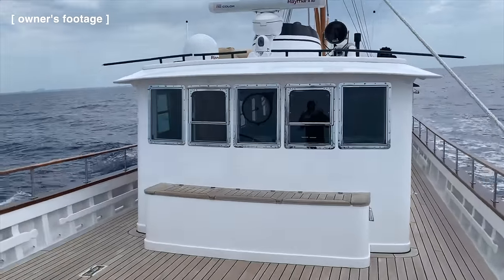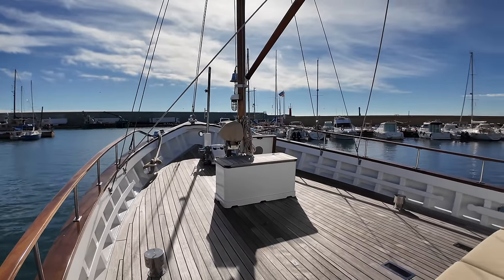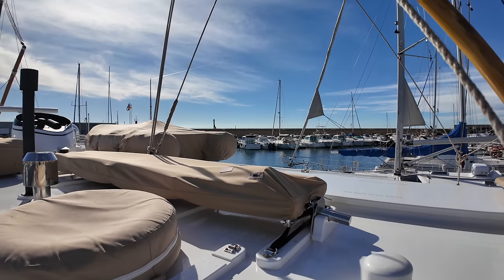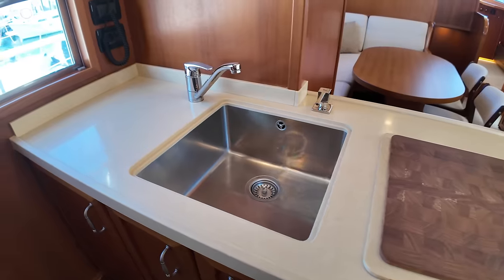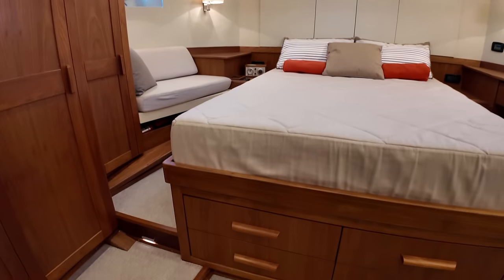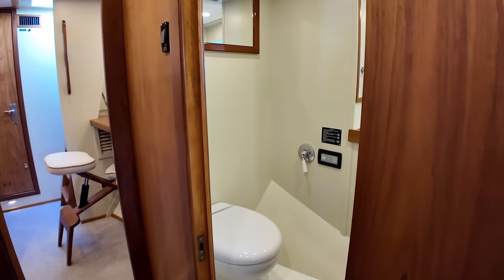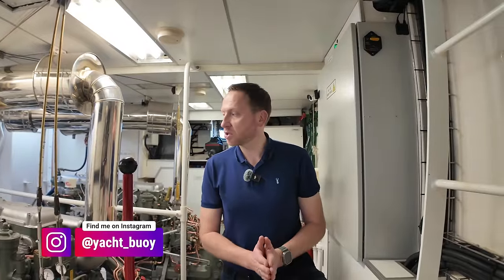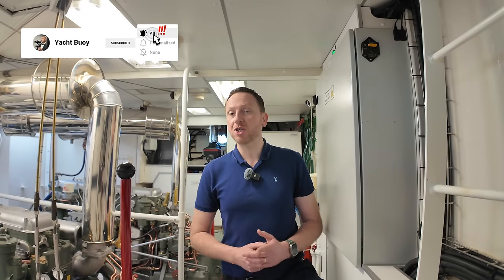€695,000 LONG RANGE Explorer Yacht FOR SALE! | Fully Refitted M/Y 'Ferrara'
Explore the luxury of living at sea with M/Y 'Ferrara,' a premier explorer yacht for sale. Perfect as a liveaboard boat, offering comfort and 'ready-to-go' adventure. Discover your dream 'Gentleman's Motor Yacht' today!